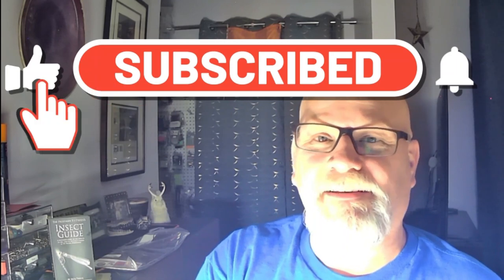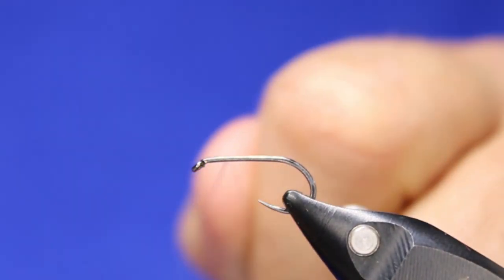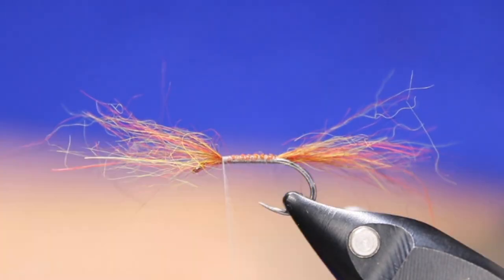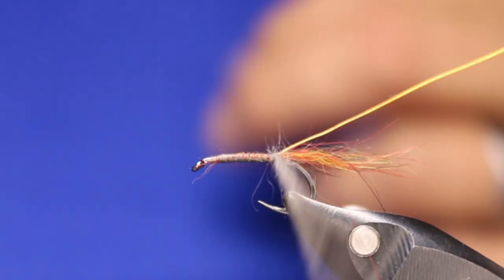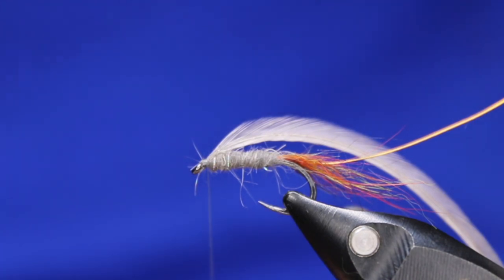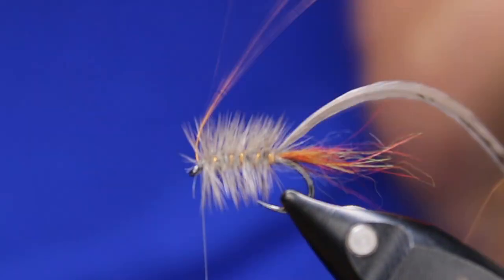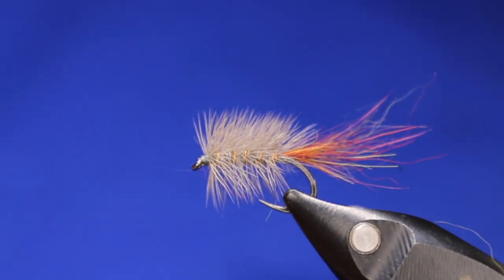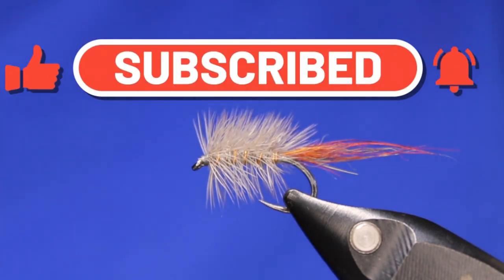The Grey Boy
In today’s video, Rick (The FlyFish Fanatic)™ will be tying a great little dry fly/ emerger pattern. I absolutely love this style of fly, and they have always produced very well for me.

Materials:
Hook- Hends BL254N size 10-14
Thread- Semperfli Classic Waxed in Rust
Tail- Stu Thompsons darkwater dubbing (Rust)
Body- Stu Thompsons Darkwater dubbing (Grey)
Rib- Semperfli Bright gold wire
Hackle- Medium Dun Rooster.

Airflo/Ross Reel
Renomed Scissors